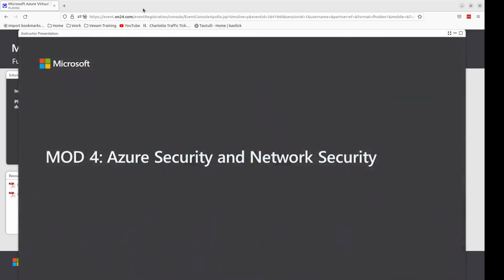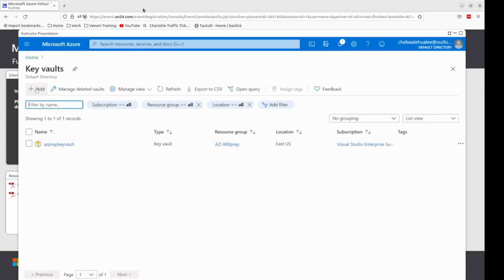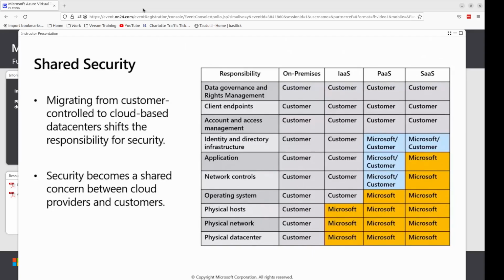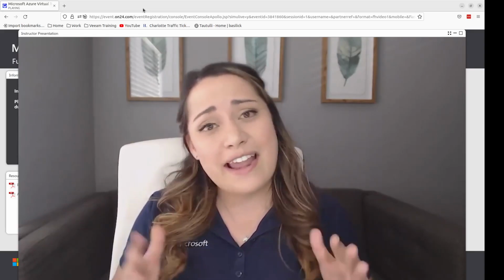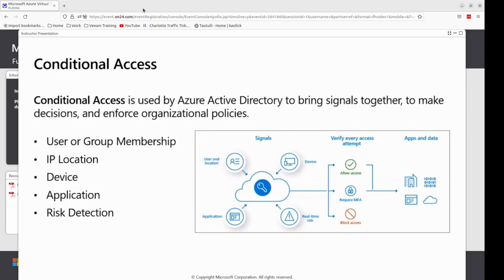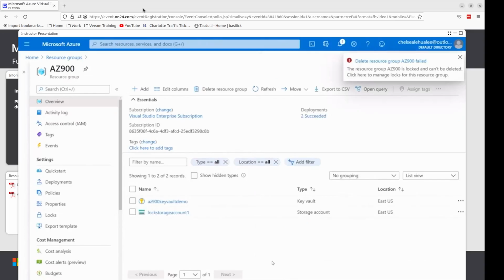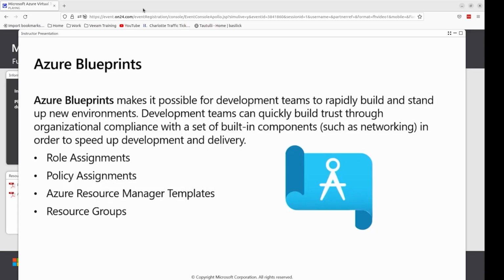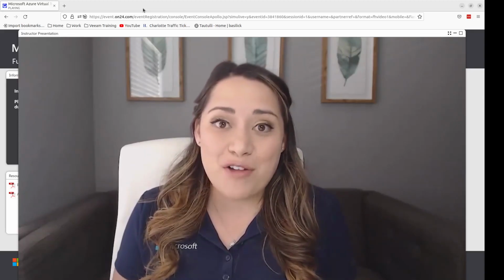Azure Fundamentals Training Pt.3